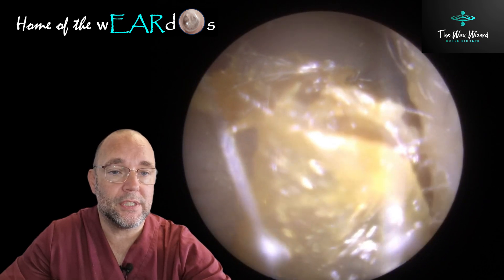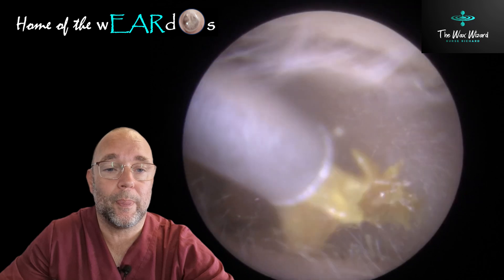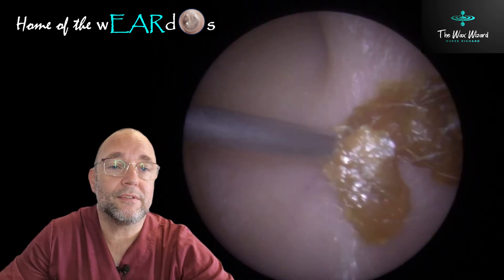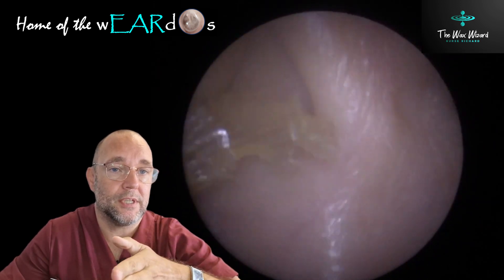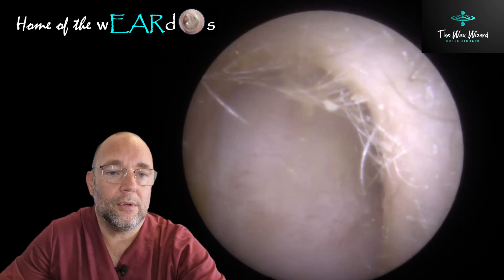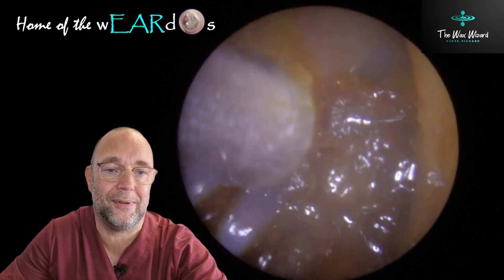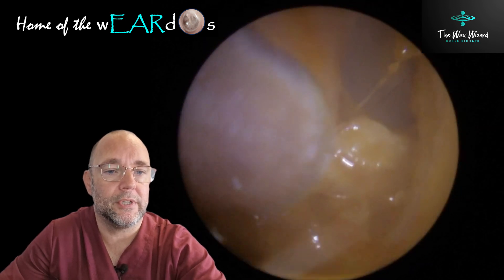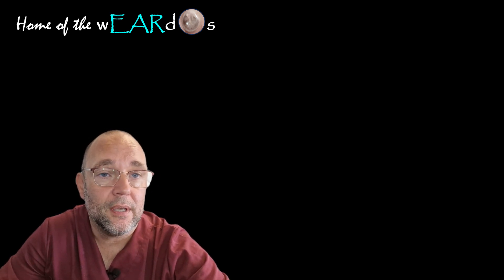Ear Wax Compilation - 166